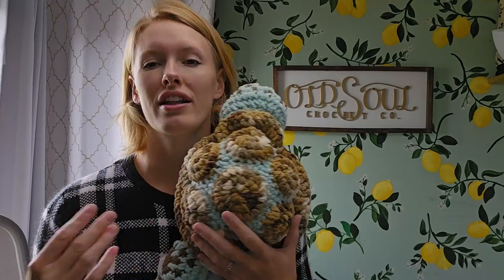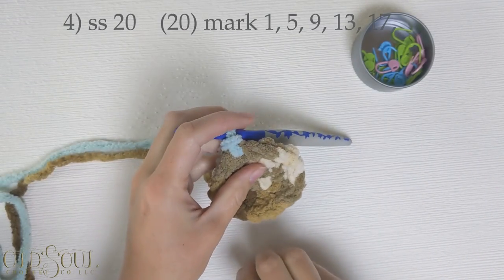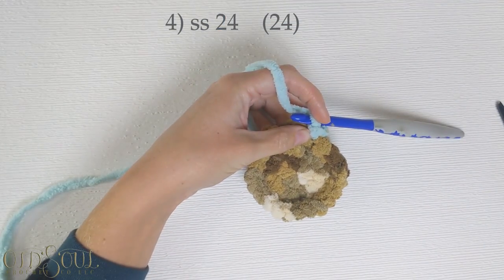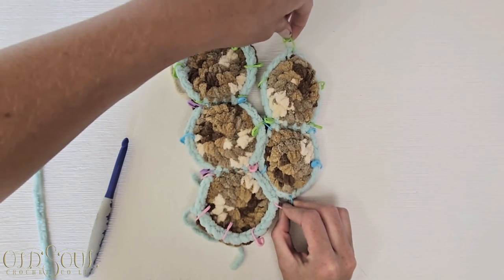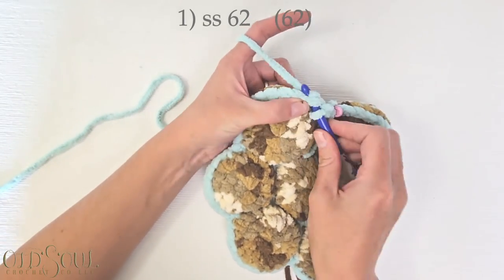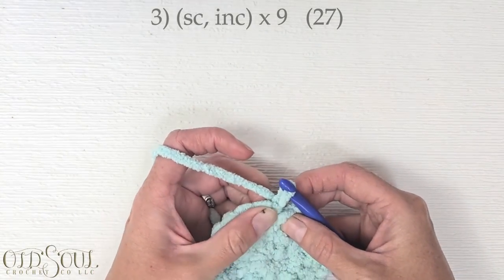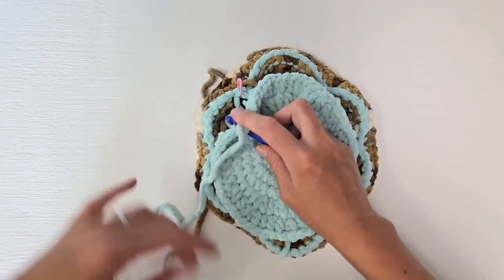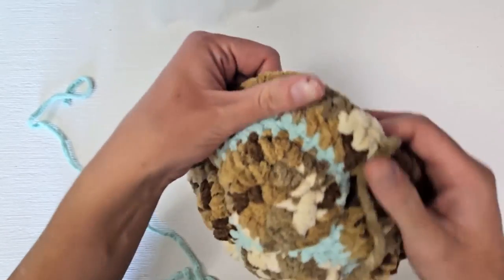Terri Sea Turtle CAL | Part 1 : Making the Shell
Here's the link to the materials list!

You can also find it (along with past CAL's) here!

Want a FREE pattern?!